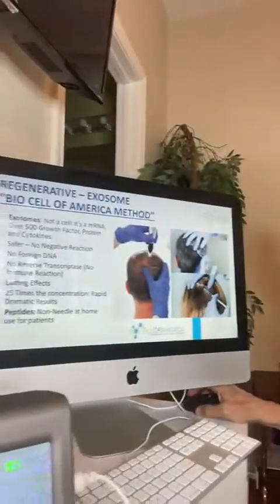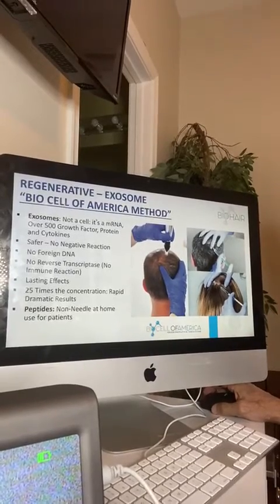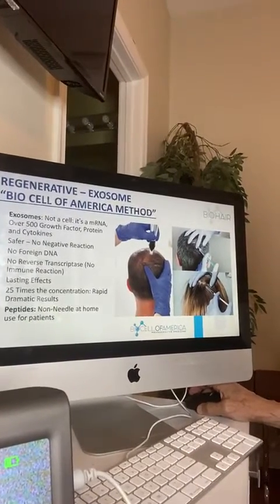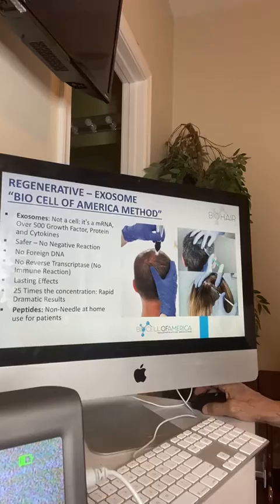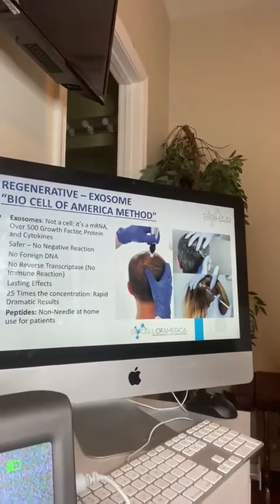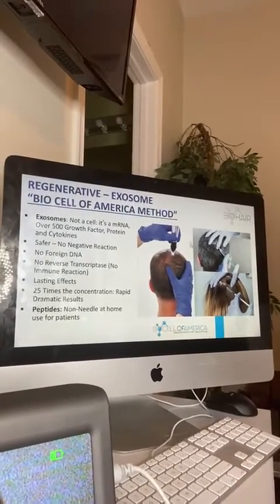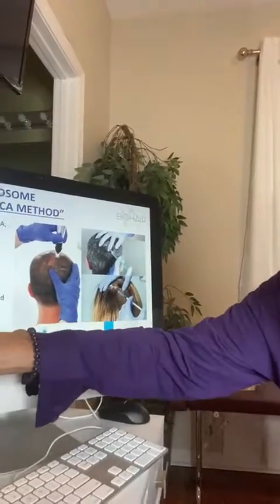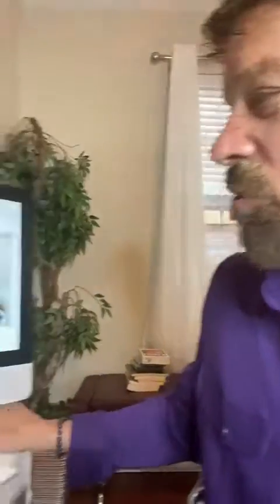Regenerative Exosomes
Not a cell: it’s a mRNA, Over 500 Growth Factor, Protein and Cytokines